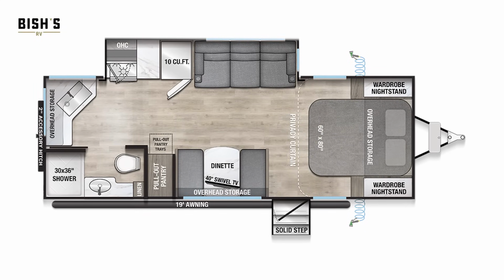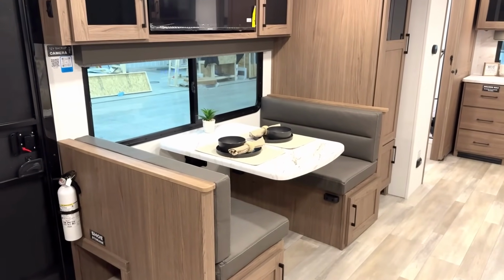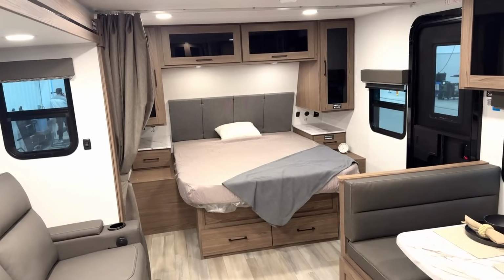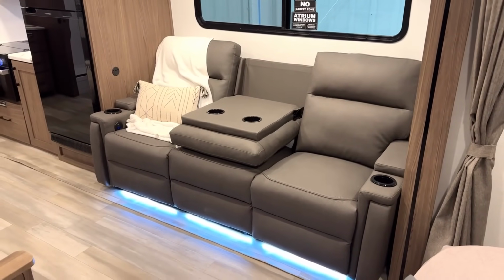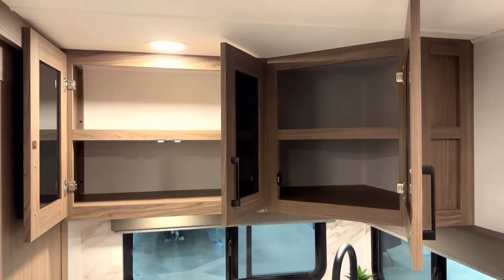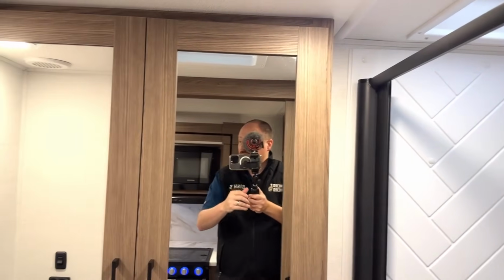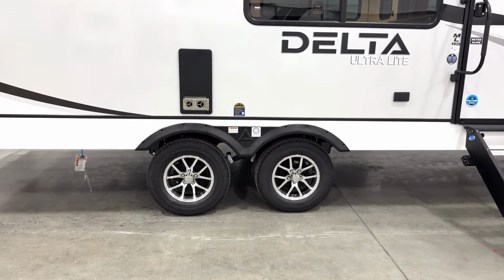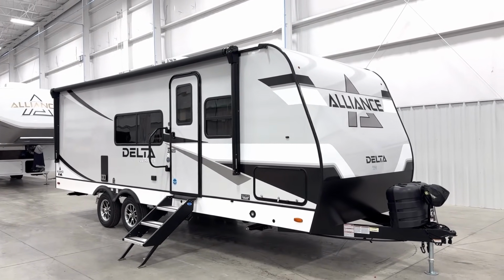NEW • You asked and THEY DID IT!! 2025 Alliance Delta ML226 Couple's Camping Half-Ton Travel Trailer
NEW MODEL! 2025 Delta ML226 Travel Trailer by Alliance RV

I'm SUPER glad to see Alliance make their version of this popular couple's camping travel trailer! Generally a good fit for ½ ton towing it's one of my favorite layouts for two folks to get out and enjoy some recreational time!

Weights & Measures:
Hitch: 563 lb.
Max: 7,450 lb.
Empty: 5,520 lb.
Cargo: 1,930 lb.

Length: 26' 11"
Height: 10' 10"
Width: 8'
Ceiling: 6' 6"
Awning: 19'

Fresh: 45 gal
Gray: 45 gal
Black: 45 gal
Solar: 200w

Seeking similar? Try these now!

Stay Up to Date with Everything via our Newsletter!

00:00 Intro
02:08 Stepping In
07:25 Bedroom
10:59 Living
13:05 Kitchen
15:40 Storage
18:29 Bath
20:30 Road Mode
21:46 RV Exterior
28:32 RV Pricing